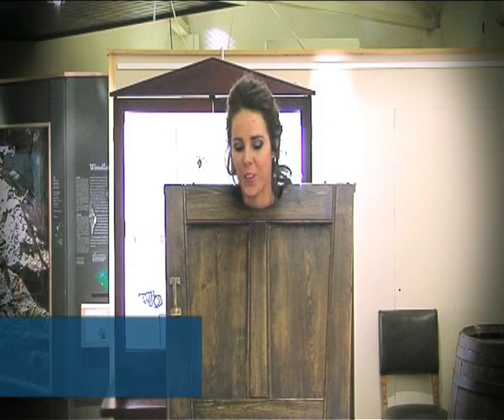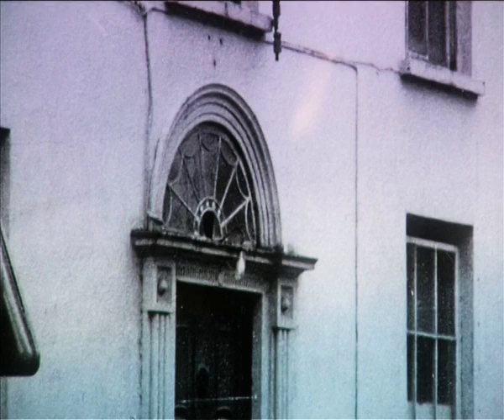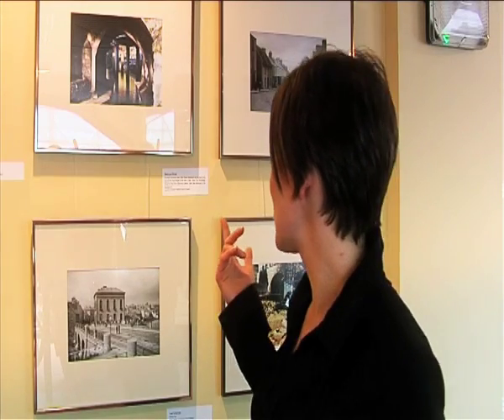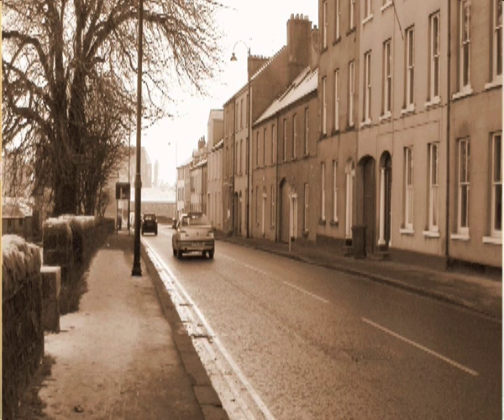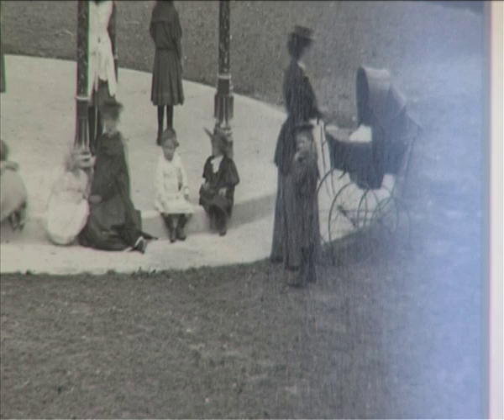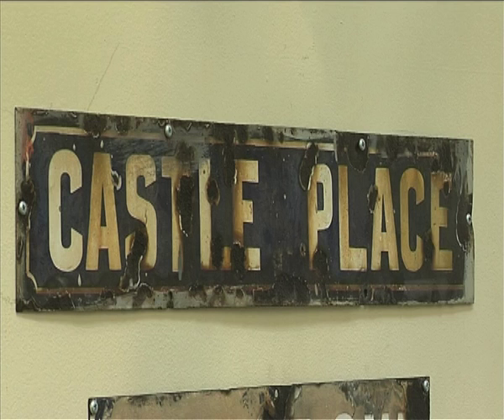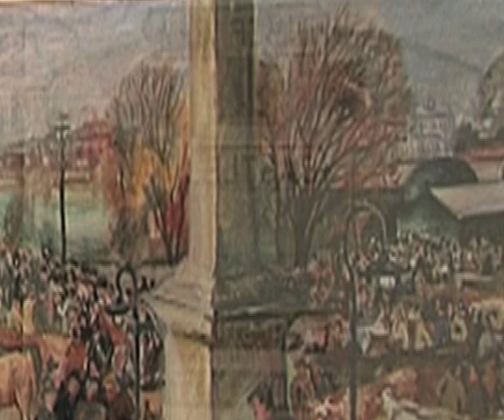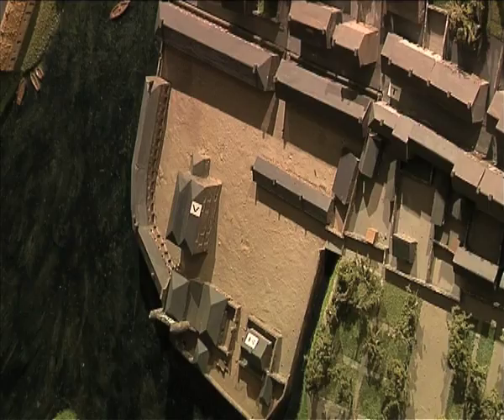Enniskillen A Model Town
Enniskillen's castle museum's latest exhibition proved to be a Treasure Trove; behind every corner another treat was in store.

Curator Catherine Scott took Fermanagh TV on a tour of the exhibitions and explains why Enniskillen truly is a Model Town.